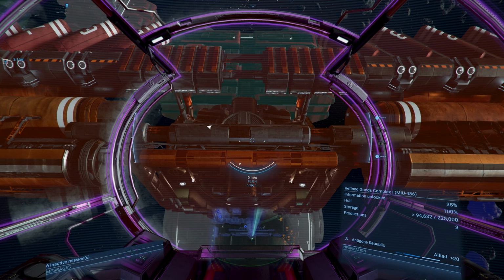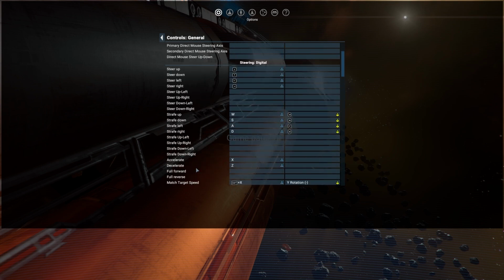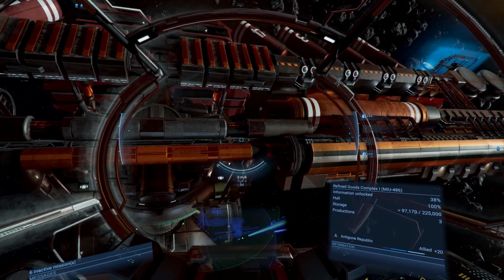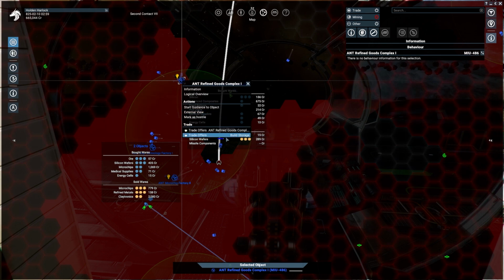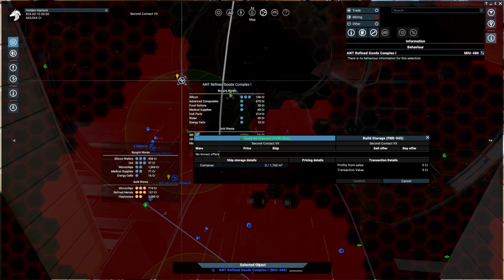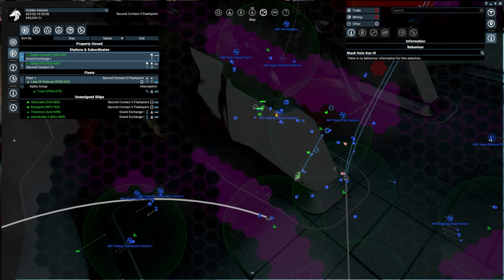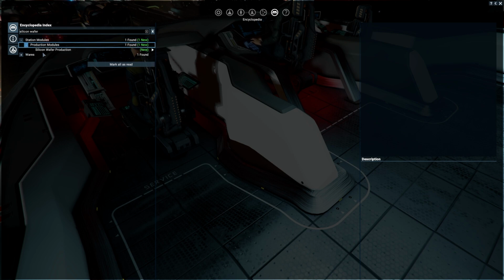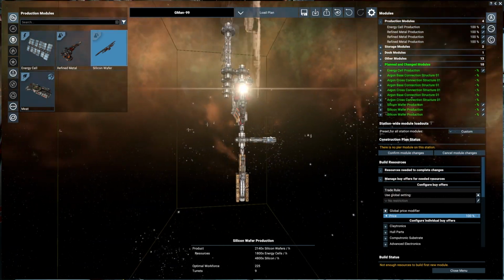Aavak Learns X4 Foundations - Part 50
After sleeping on so many X titles we're finally checking out X4 Foundations, where we'll go from humble fighter as a Young Gun, to mighty space emperor as we learn to Trade, Fight, Build, and Think... IN SPAAAACE!